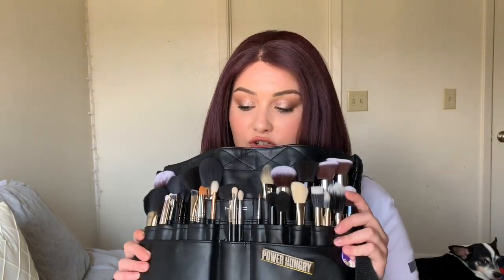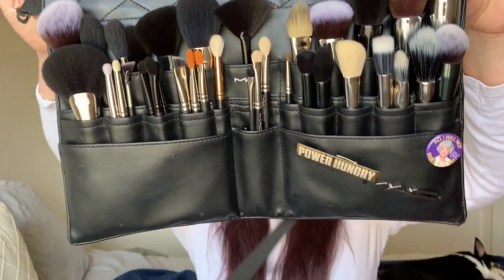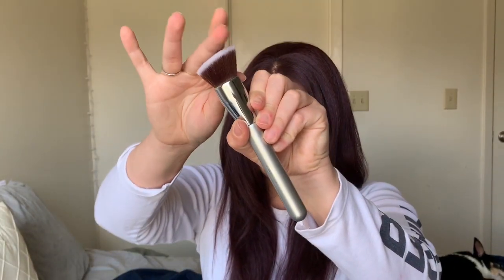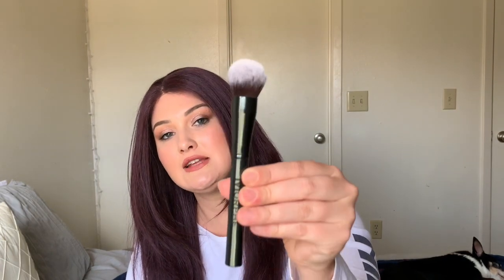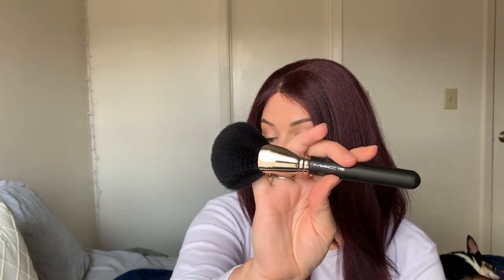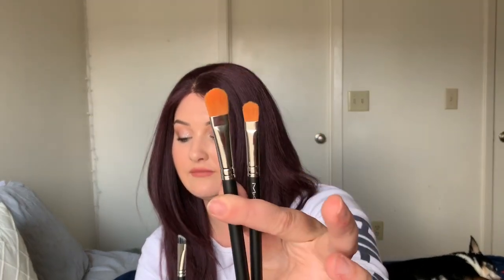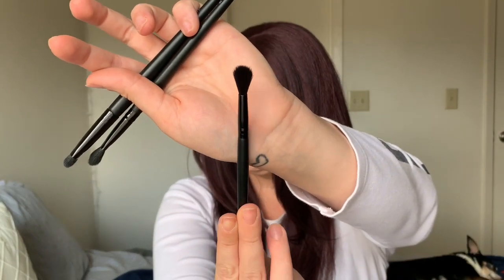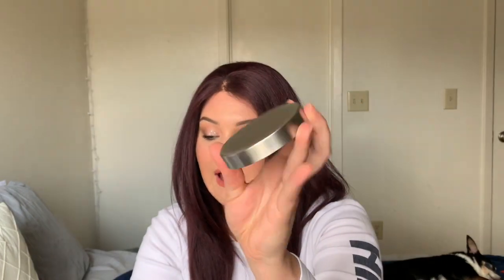Whats In My Brush Belt?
hey here's a fun quick video I thought of for my fellow makeup artist. I wanted show you brushes I use daily on clients.